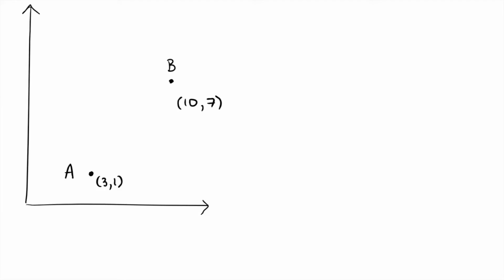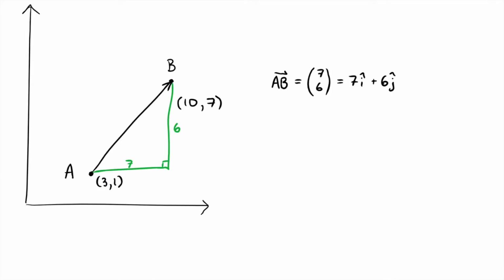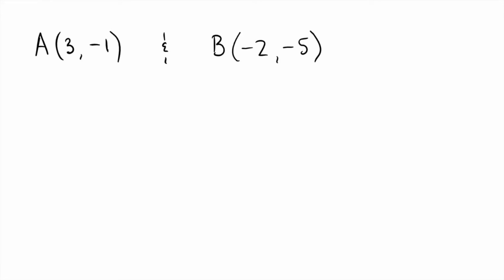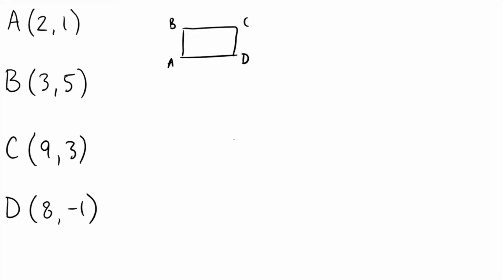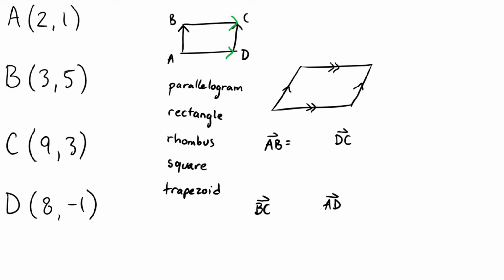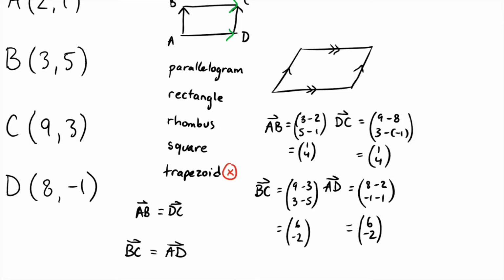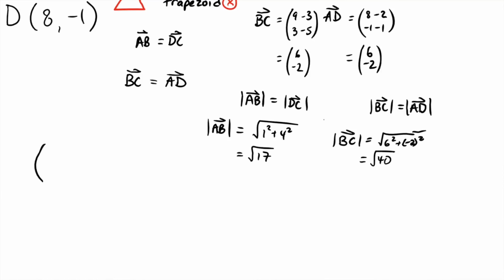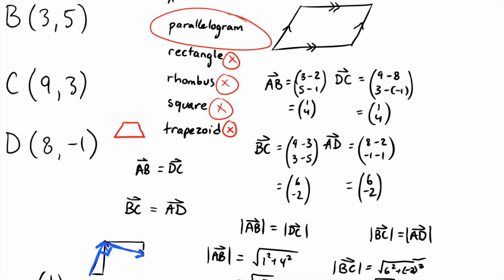8 06 Vector Between Two Points